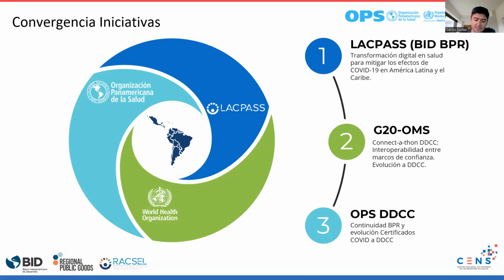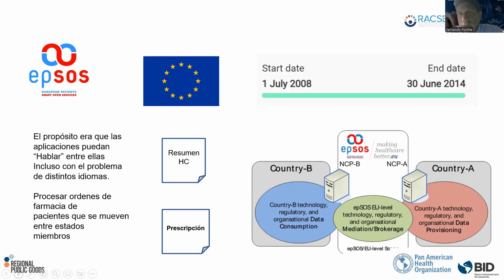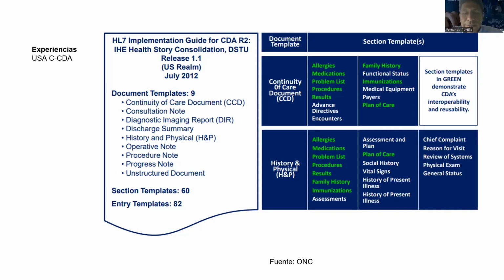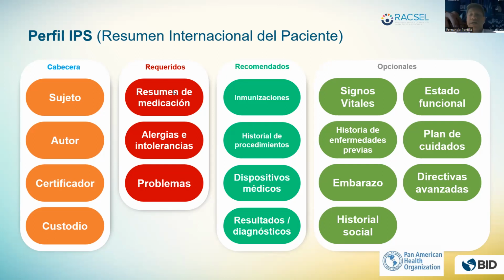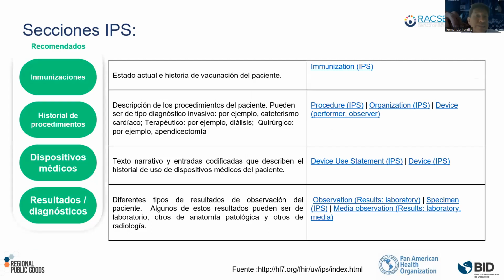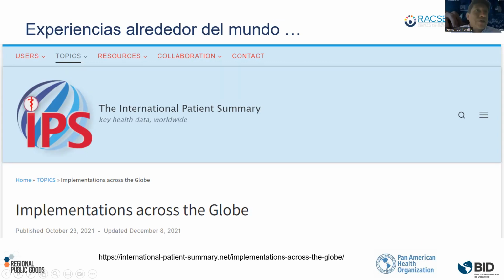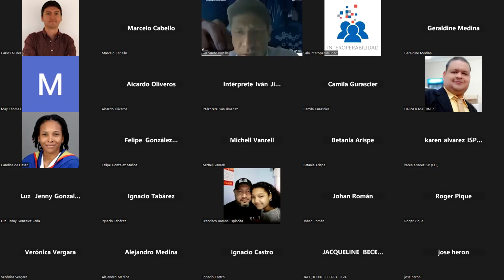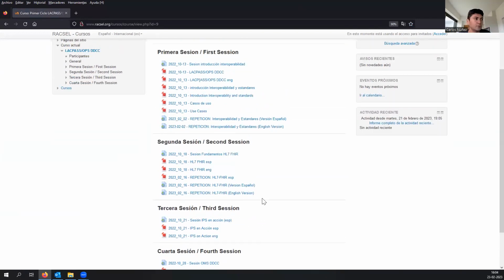2023_02_23 - 2a versión IPS en acción/2nd version IPS in action, Fernando Portilla (Eng ver).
Segunda versión del 1er ciclo de capacitaciones LACPASS/OPS-DDCC.  IPS en acción, Fernando Portilla (English Audio) / Second version of the 1st LACPASS/PAHO-DDCC training cycle.  IPS in action, Fernando Portilla (English Audio).